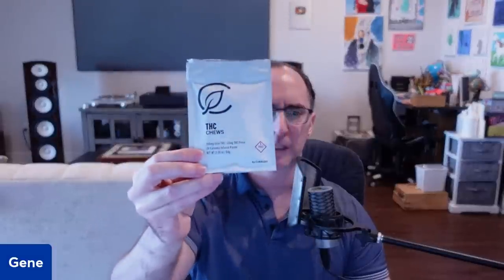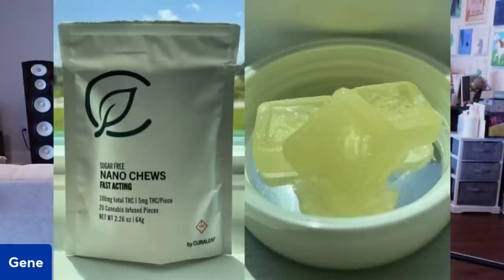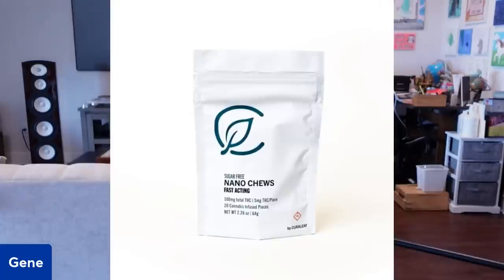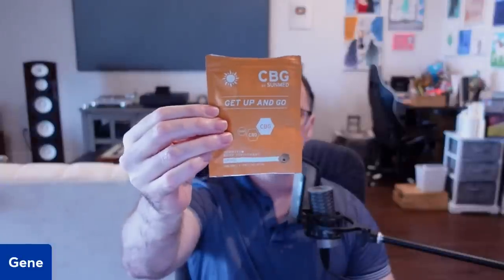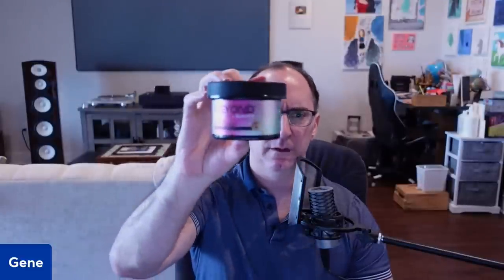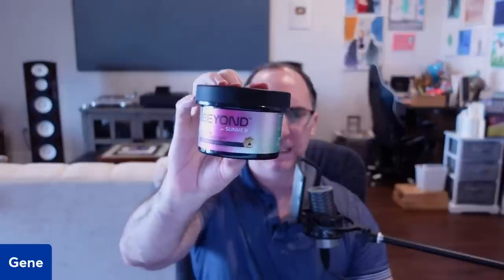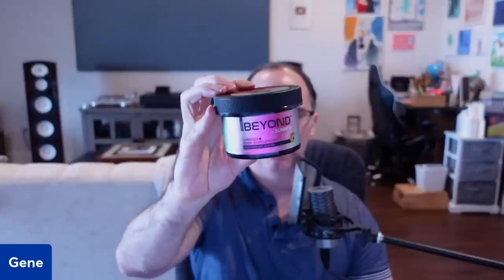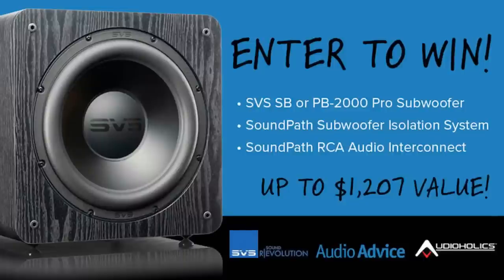thc Best Audiophile Tweak - NOT Cables!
This is my experience on the best audiophile tweak I've ever made. It's not about cables or some magical device needed to enhance the sound quality. It's all about the state of mind.

I've discovered edible cannabis has made a profound impact on how I enjoy music. The two strains I've tried so far are: Indica and Sativa. My experience with Indica is calming, great for anxiety and helps you rest. Sativa motivates you to listen to music but keeps you more alert.

Consuming, not smoking, cannabis is a luxury I occasionally indulge when I want to sit for a few hours and just enjoy the experience of music or TV. Please share your experiences.

►Warning, consuming edibles can increase your appetite and make your mouth dry.

(contest open only to entries in continental USA)
ENTER to WIN by: 6/30/22 @ 11:59pm EDT

► Do NOT respond to text messages in the comments section of ANY of our videos claiming you won the prize and need to text them back. Those are scammers!
► There are no costs to enter and you will NOT be asked to pay any shipping or handling expenses IF you win the prize.

Audioholics Recommended Cables:
250ft CL2 12AWG Speaker Cable
50ft 10AWG Speaker Cable
Locking Banana Plugs
9ft 4K HDR HDMI Cables